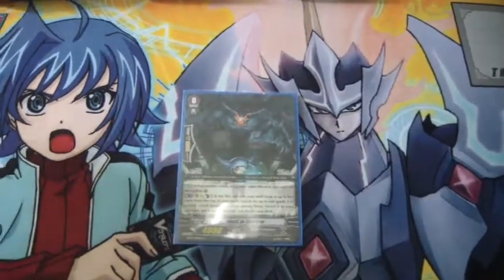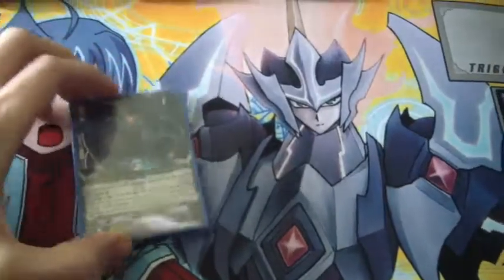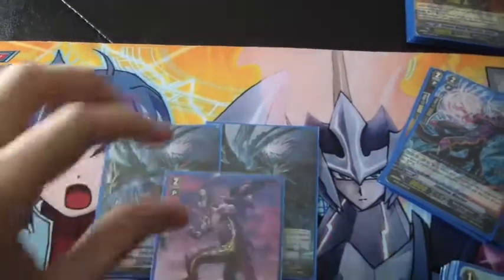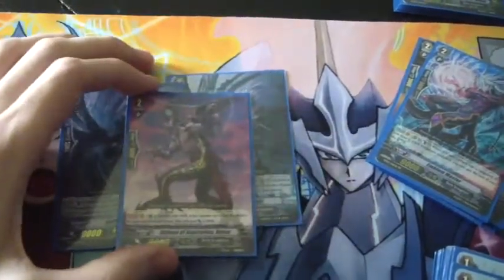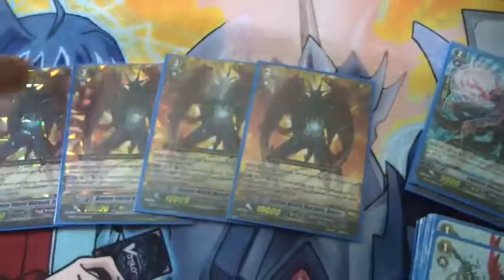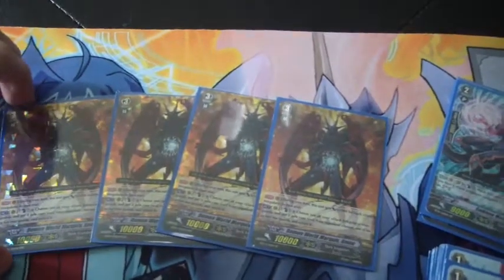Deck Profile - Dark Irregular